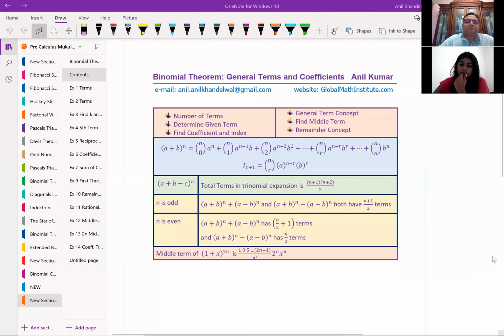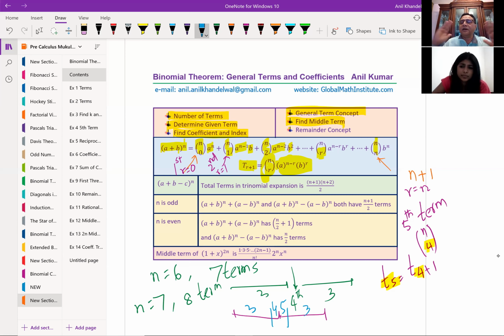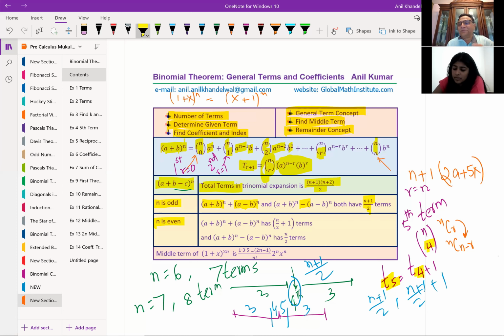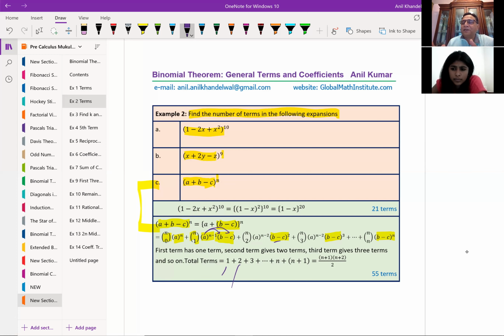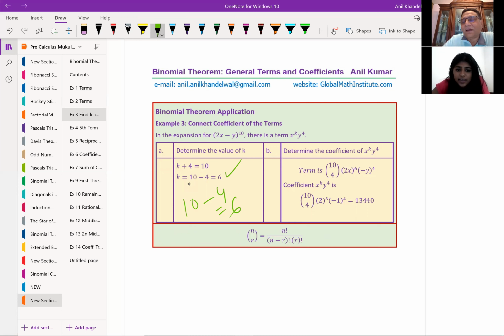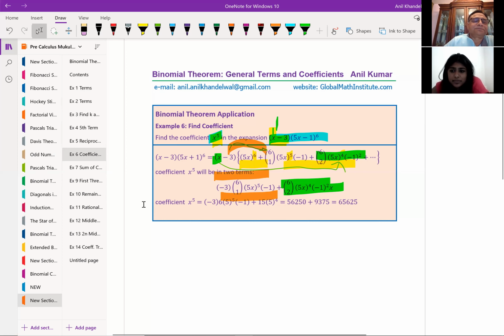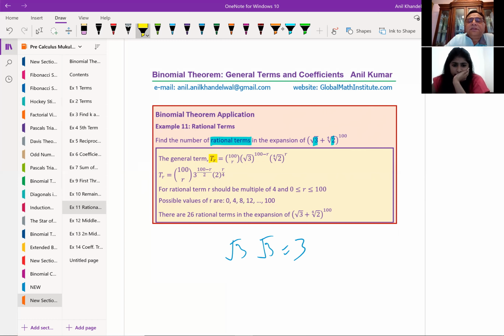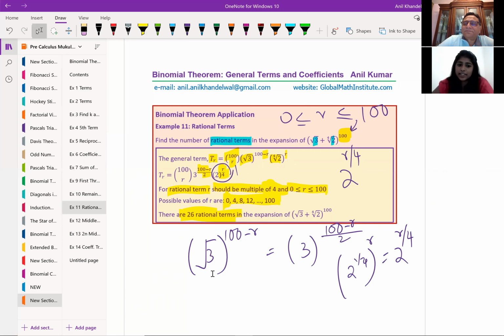Binomial Terms Part 1 GCSE Extended Exam Review by Anil Kumar with Student Amy in London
Sigma notation for writing binomial expansion of (a+b)^n is
(a+b)^n=∑_(r=0)^n▒(n¦r)  n^(n-r) b^r,where,0≤r≤n,(n¦k)  is binomial coefficient
(n¦r), read as nCr or “n choose r”. It really signifies the number of choices to select r elements from a group of n elements. It can be calculated as follows: